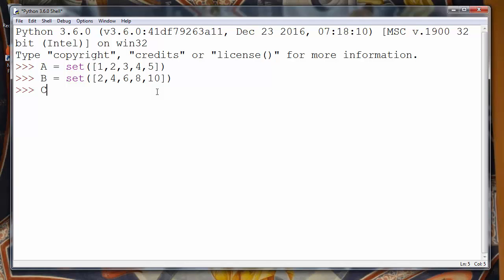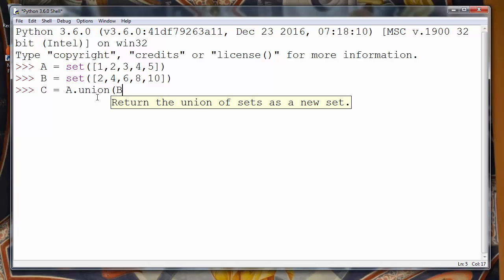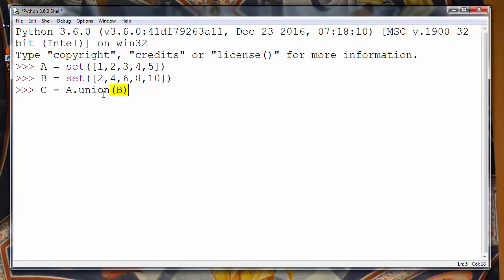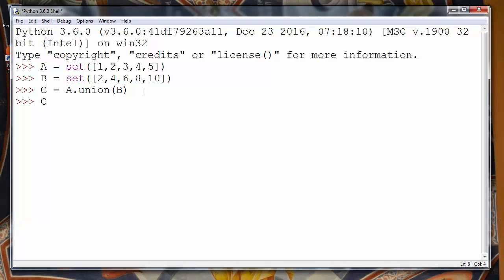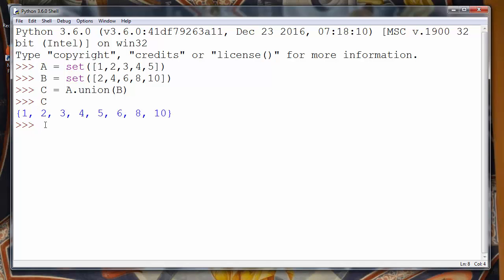How to get the Union of two Sets in Python programming language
In this lesson we're going to talk about that how to get the union of two sets in Python programming language by using method union()